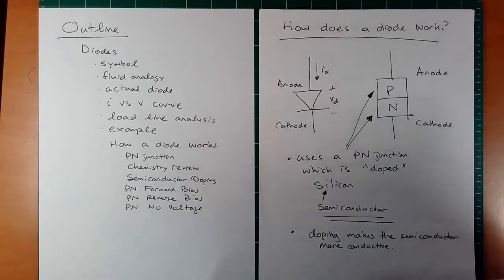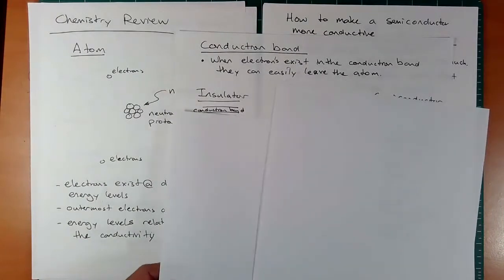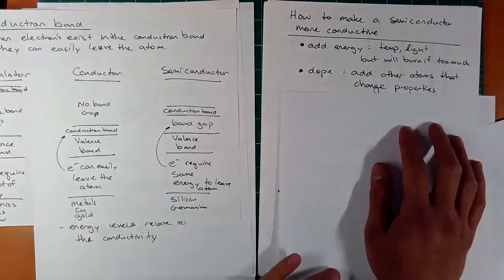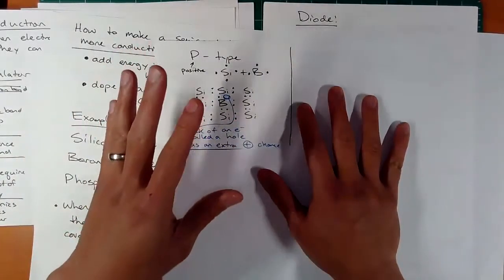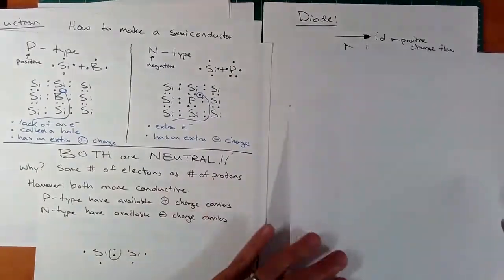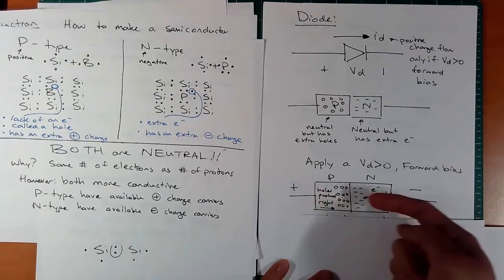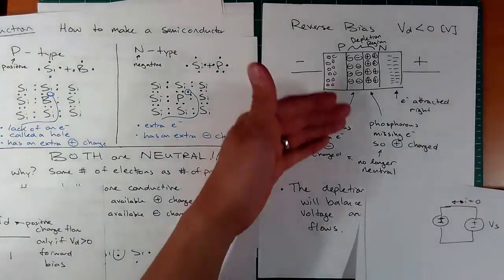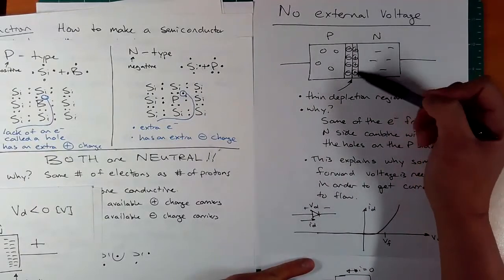ET 370 Lecture 1B The PN Junction and How Diodes Work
Topics Covered:
        PN Junction
        Chemistry Review
        Semiconductor
        PN Forward Bias
        PN Reverse Bias